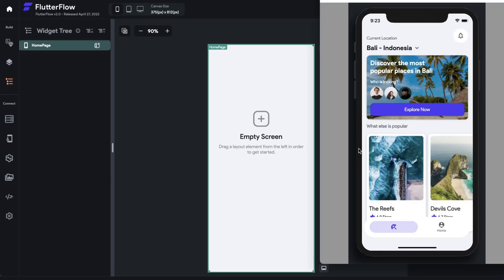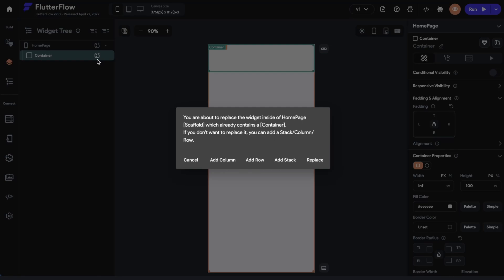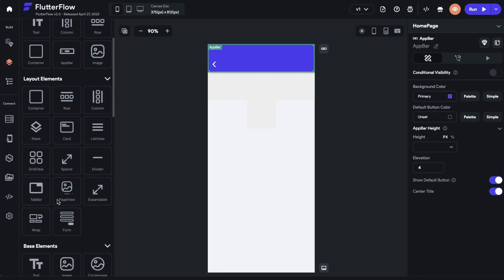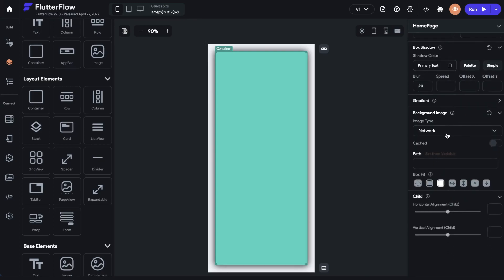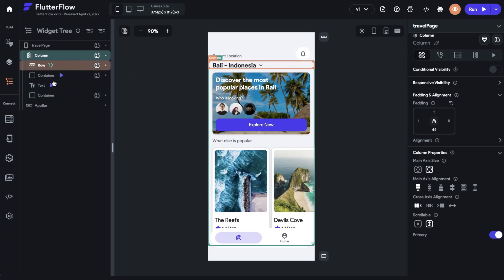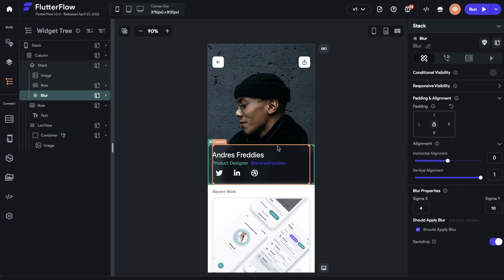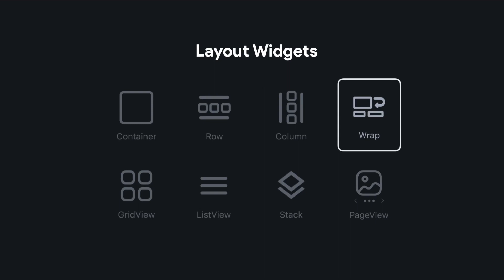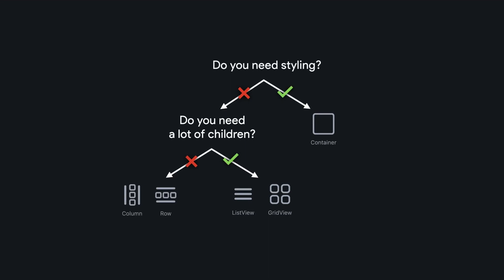Intro to layouts in FlutterFlow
New to building layouts in FlutterFlow? We'll review the main Layout Elements (Row, Column, Container, etc.) and how they're used.